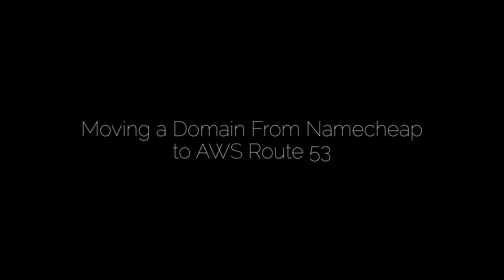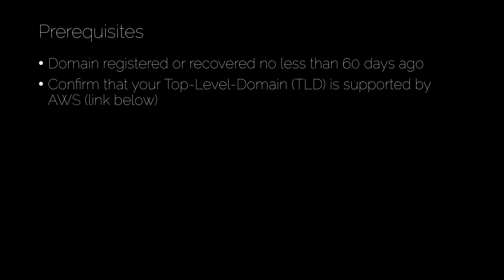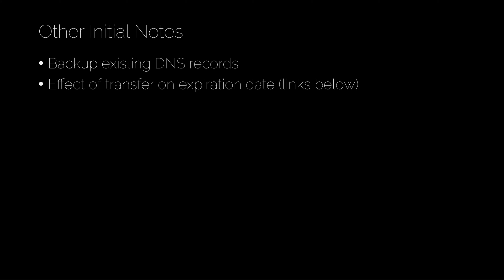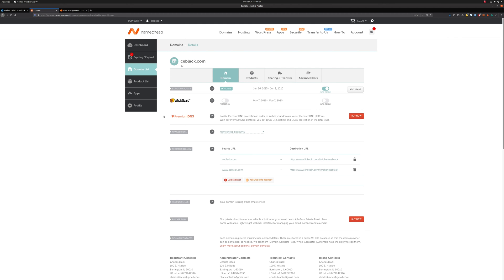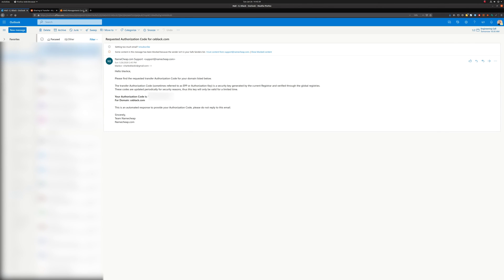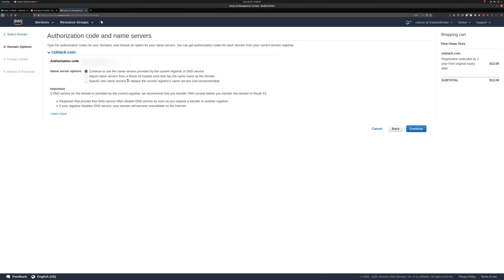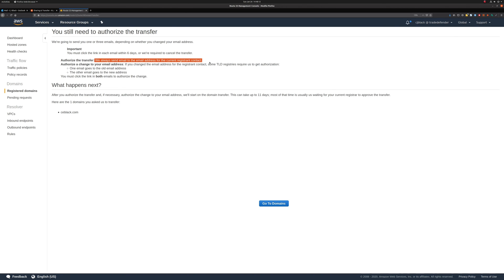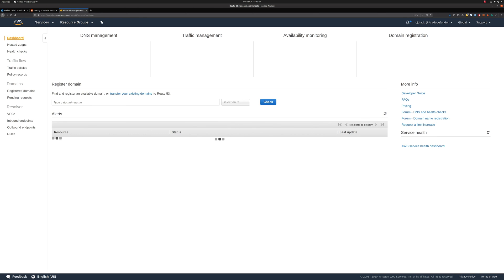Moving a Domain from Namecheap to AWS Route 53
Learn how to move your domain from Namecheap to Amazon Web Service's Route 53.

Oscillas Technologies, inc.

Linkedin: Oscillas Technologies, Inc.